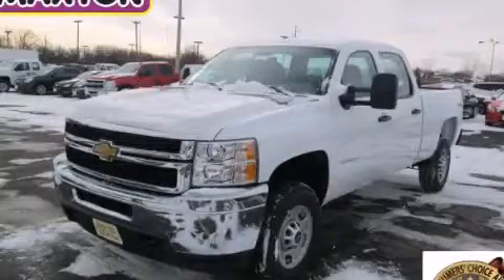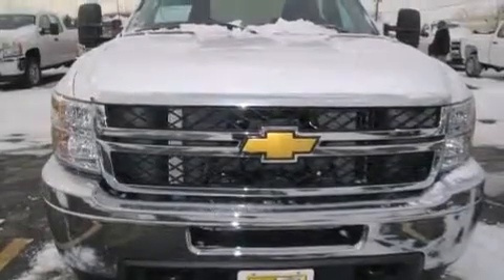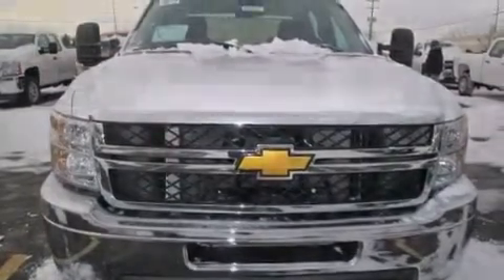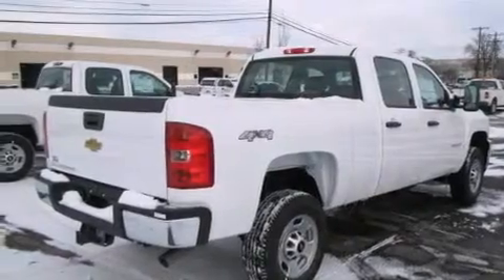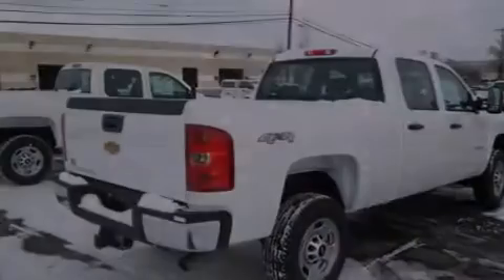2014 Chevrolet Silverado 2500 Worthington OH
We've been honored to serve the Worthington OH area , we promise that your experience at our dealership will exceed your expectations ! Year : 2014 Make : Chevrolet Model : Silverado 2500 Engine : 6L 8-Cylinder Trans . : automatic Exterior : Summit White Miles : 7 Interior : Dark Titanium Jack Maxton Chevrolet 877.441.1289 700 East Dublin-Granville Rd Worthington , OH 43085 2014 Chevrolet Silverado 2500 Worthington OH